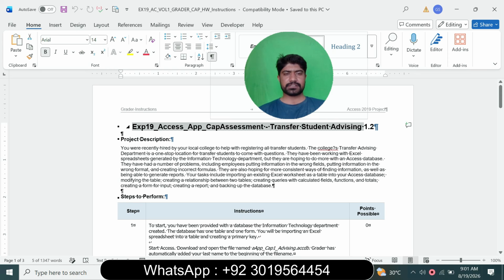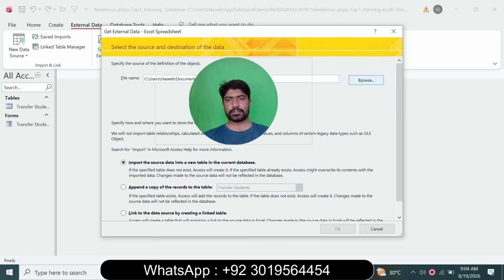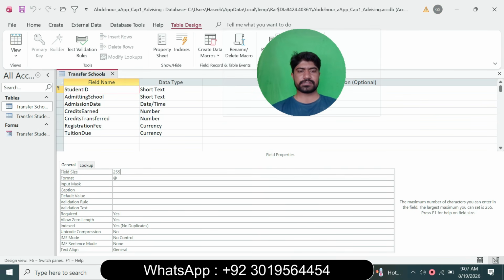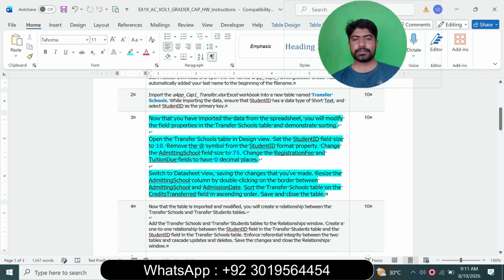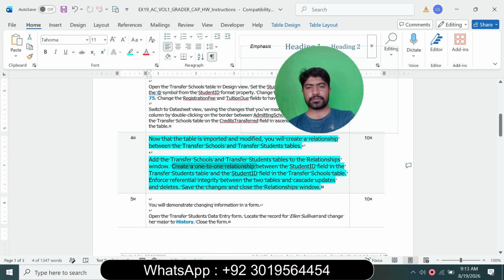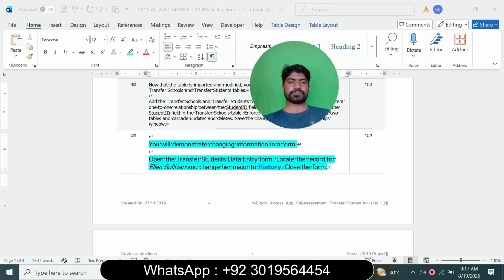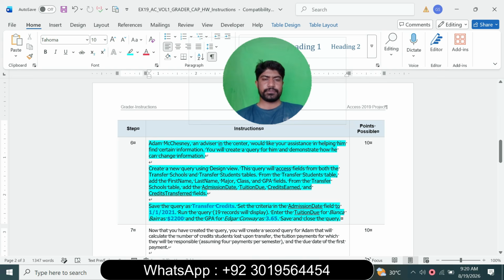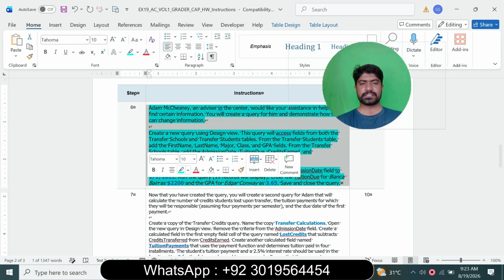Exp19_Access_App_CapAssessment - Transfer Student Advising 1.2